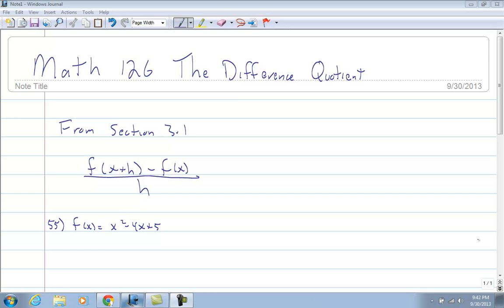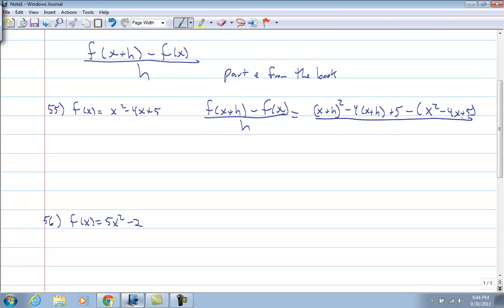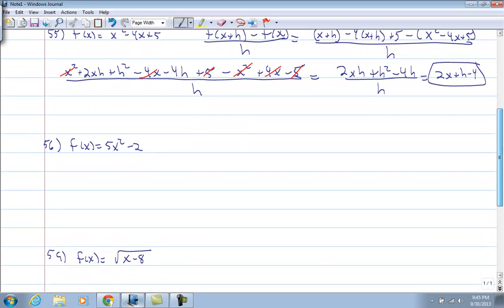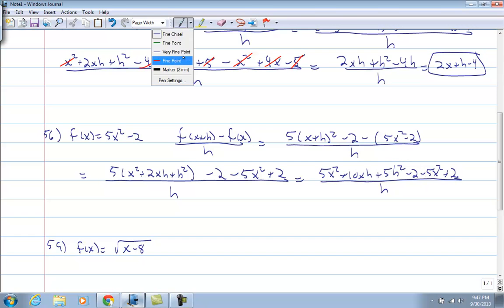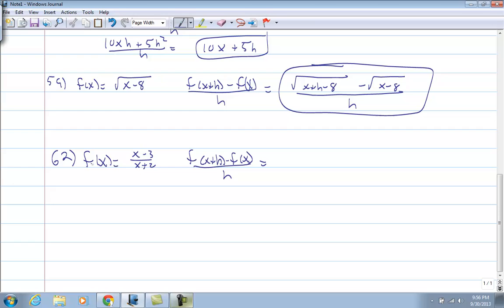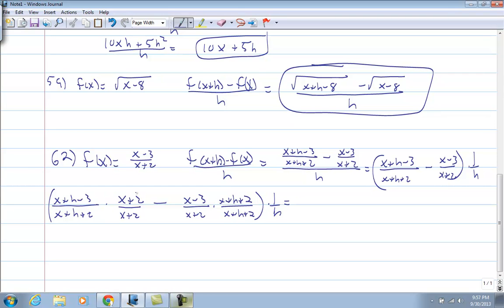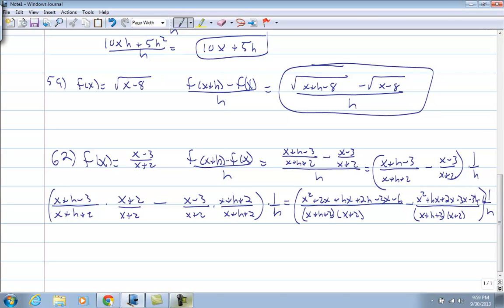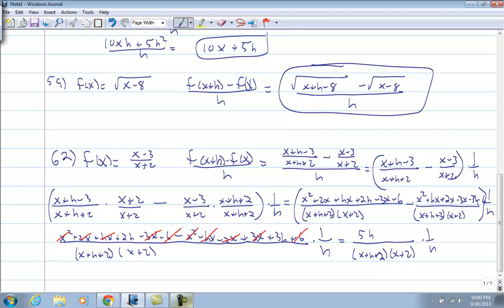Math 126 Difference Quotient Concept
These are part of problems that include applying the difference quotient from 3-1 in Math 126.